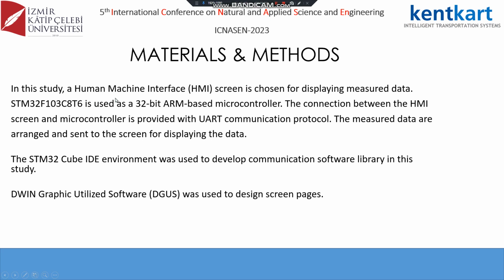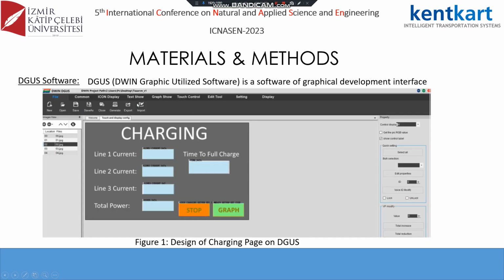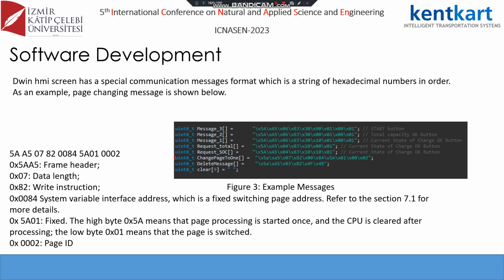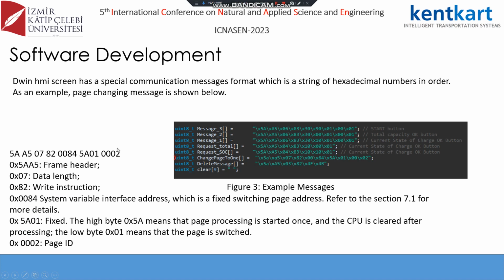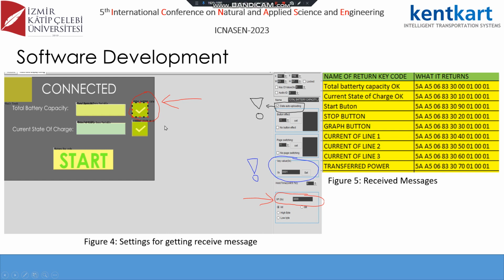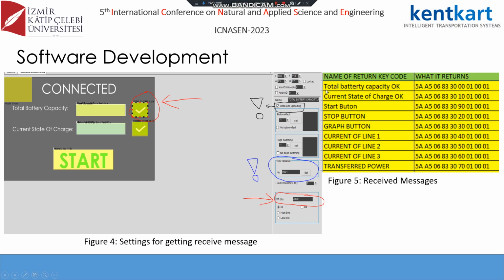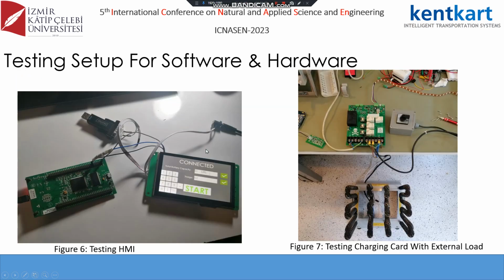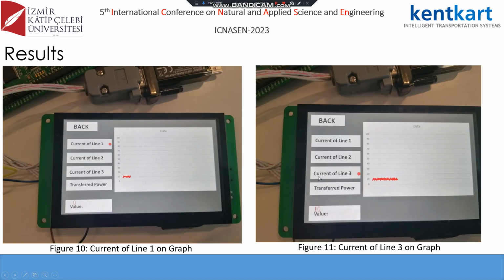Integration of Touch Screen to ARM based Electric Vehicle Charger Electronic Board - Spring 2023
Gürkan TOPKARA - Graduation Project, Spring 2023

Integration of Touch Screen to ARM based Electric Vehicle Charger Electronic Board and Software Design of Communication Library